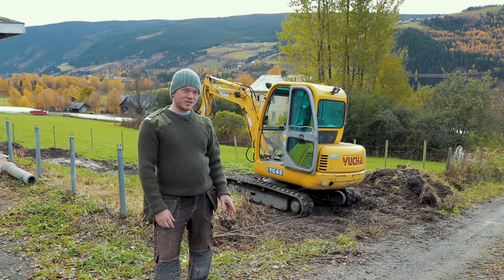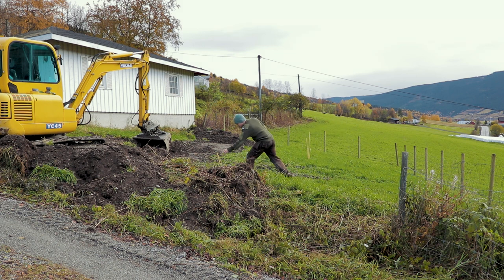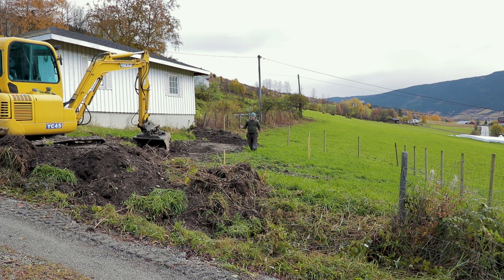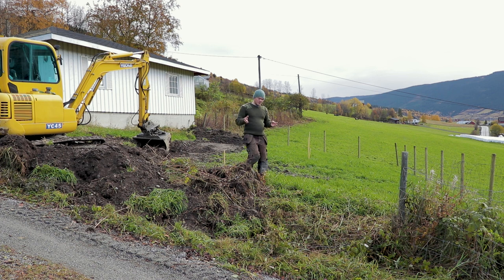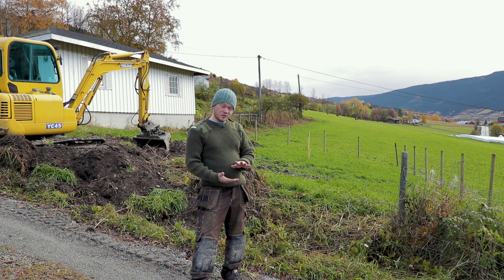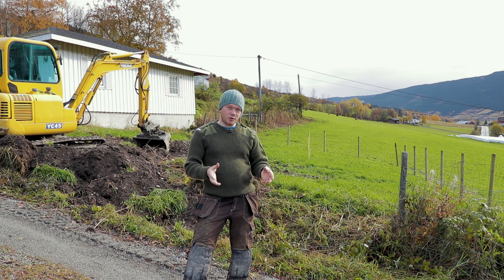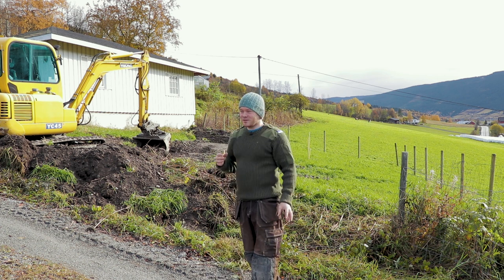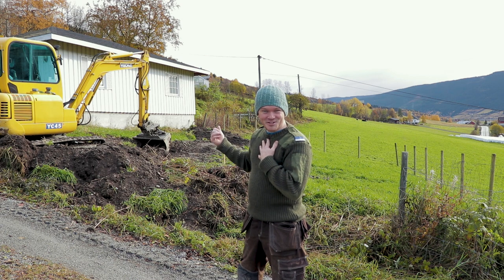GeoThermal Greenhouse Build | Part 1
This is the first episode in a series of videos on building the geothermal greenhouse. This one is not to aweful exciting, but the next one will be! :-)

If you like what I share here on YouTube, you might consider following me on these channels: